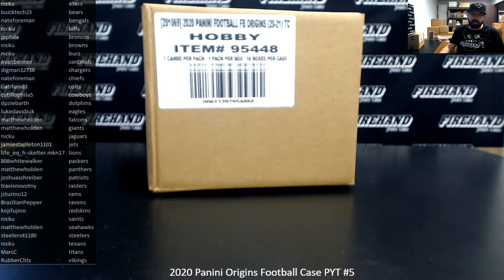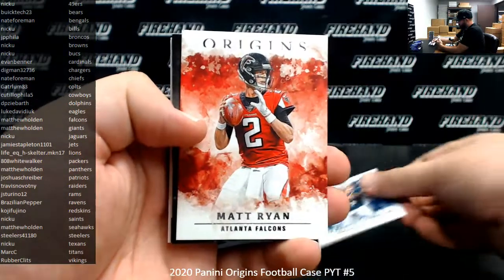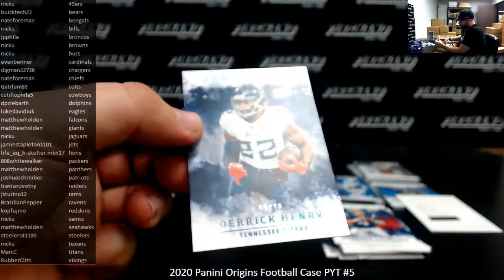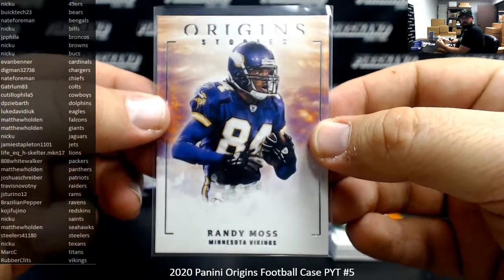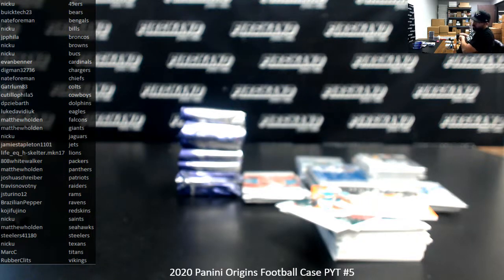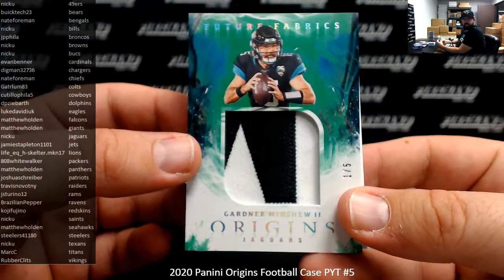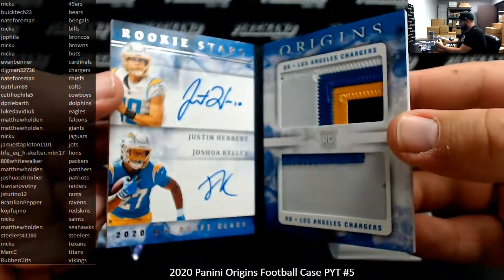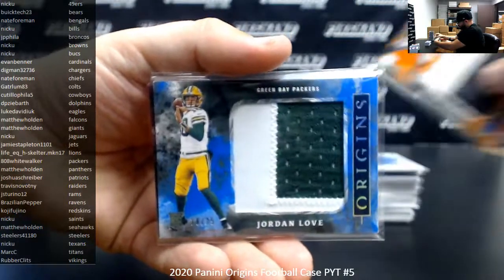10/7/2020 2020 Panini Origins Football Case PYT #5